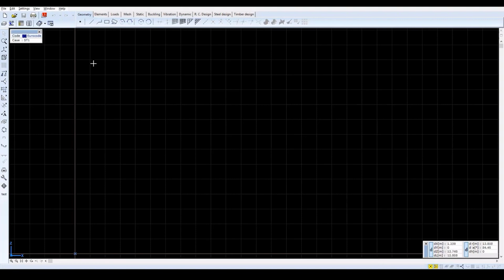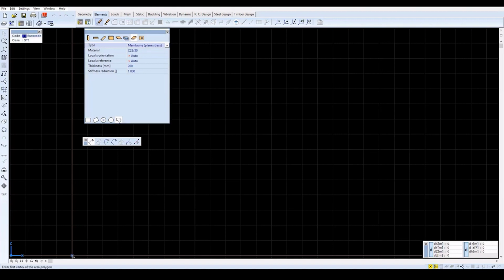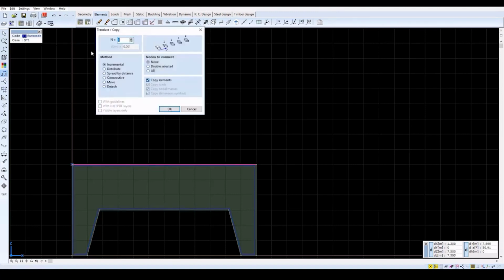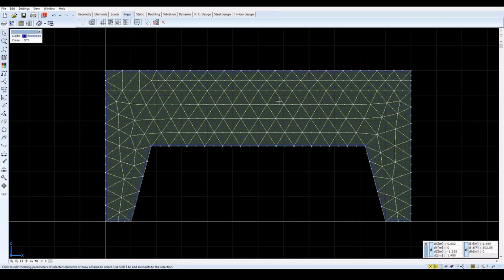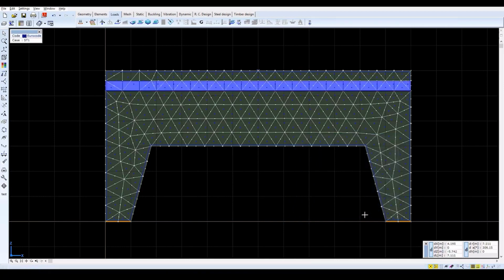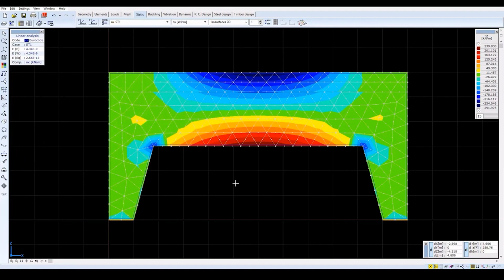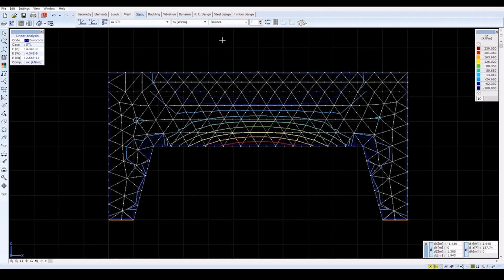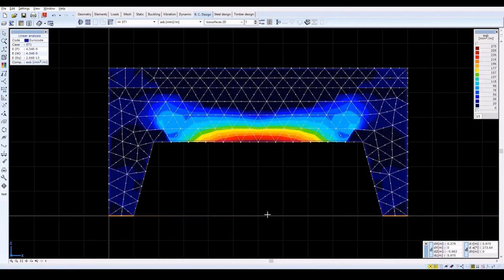AXISVM X7 R3 - Step by Step Tutorial - Part 4, Membrane modeling